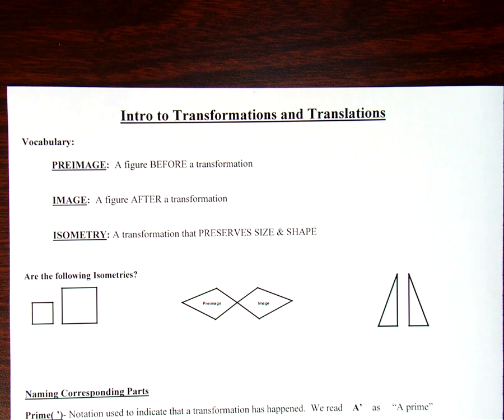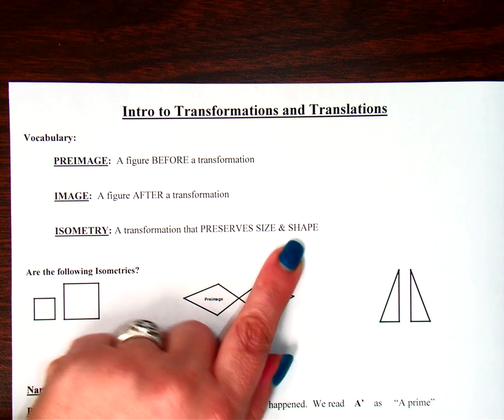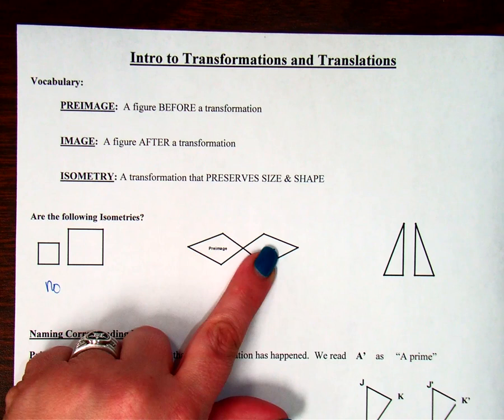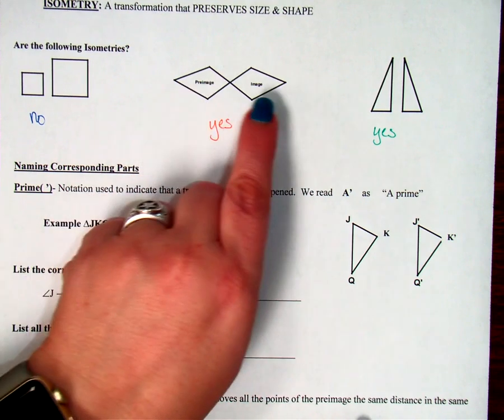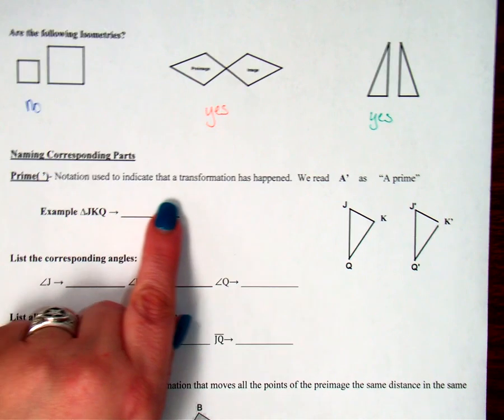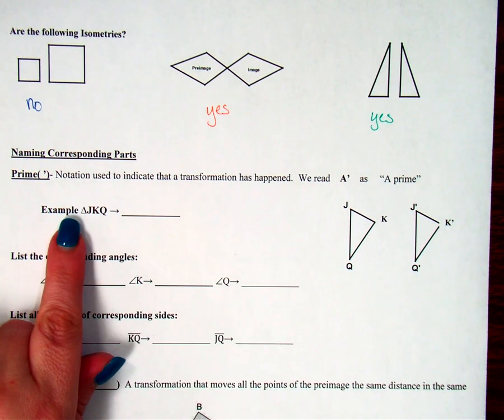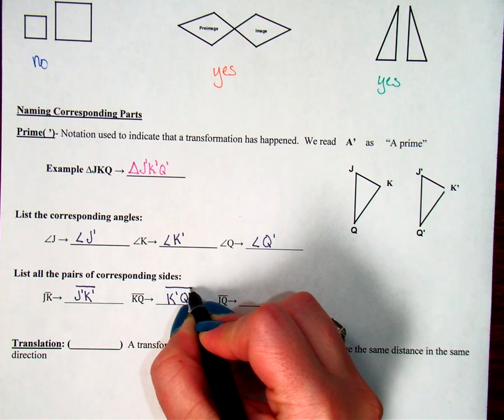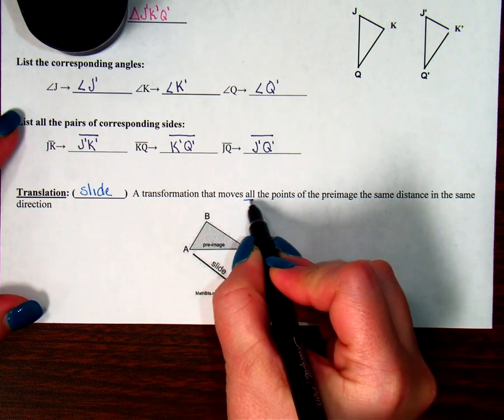U8d1 Transformations and Translations Part 1